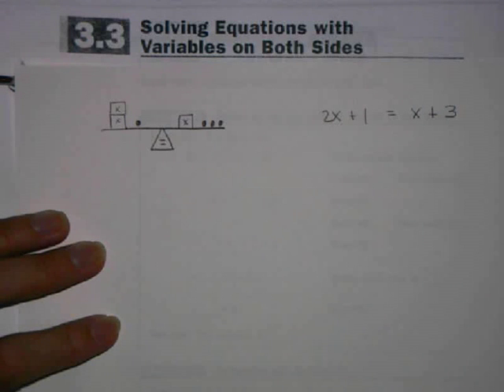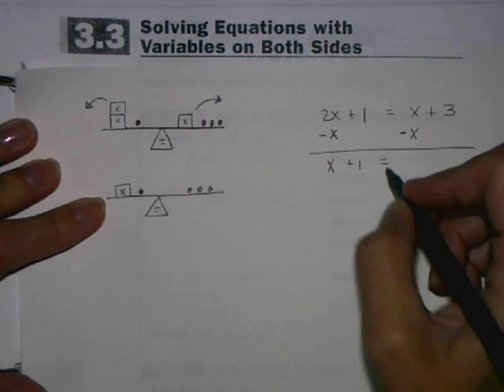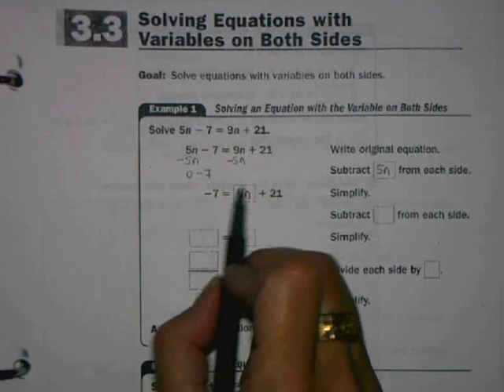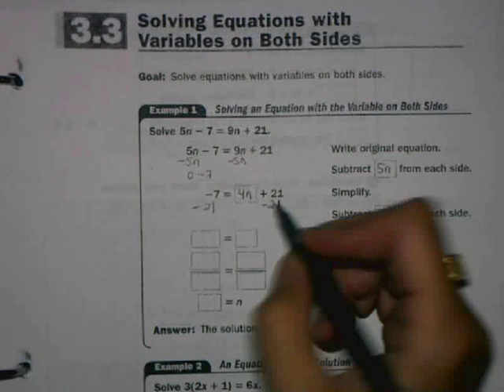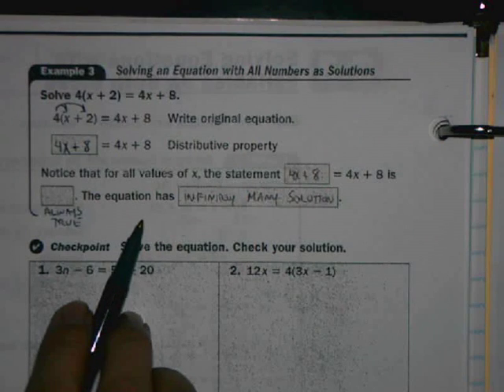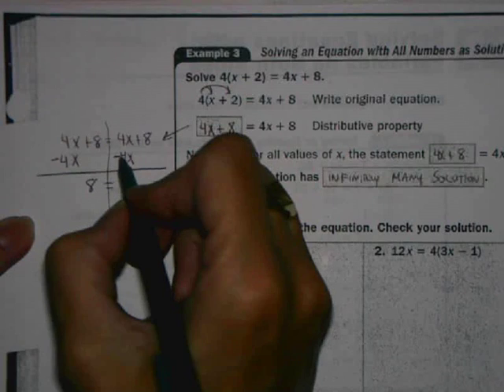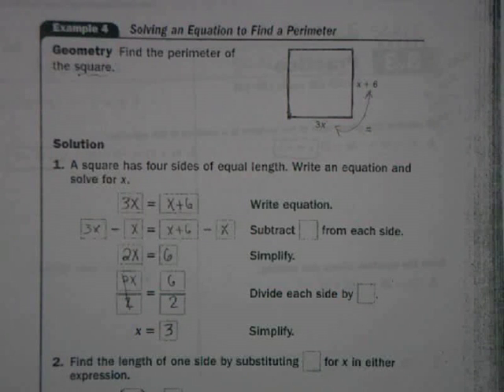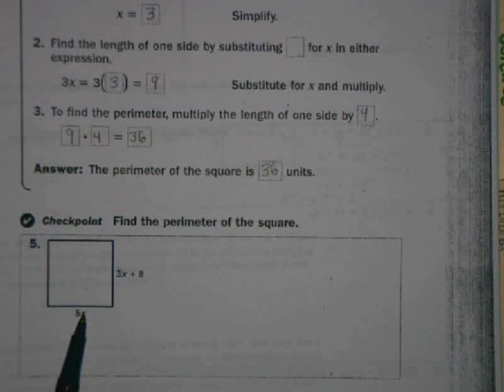pre alg 3 3 notes